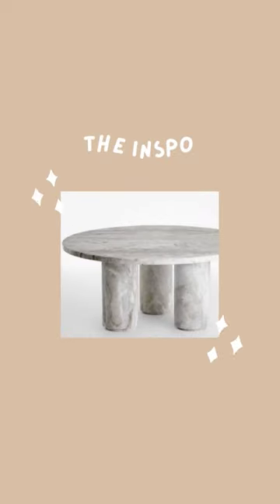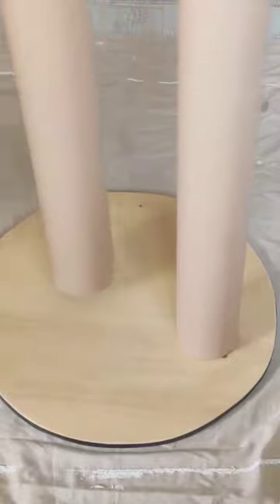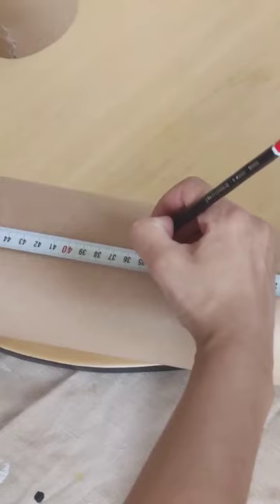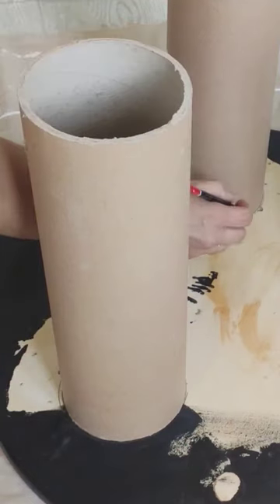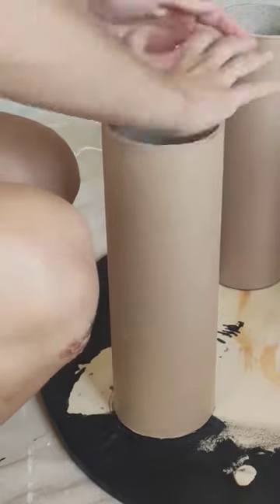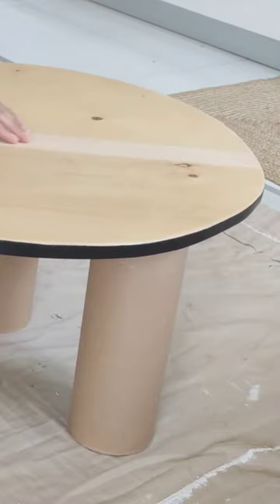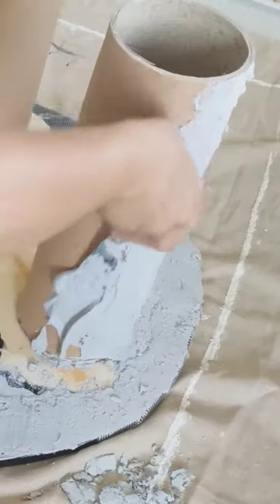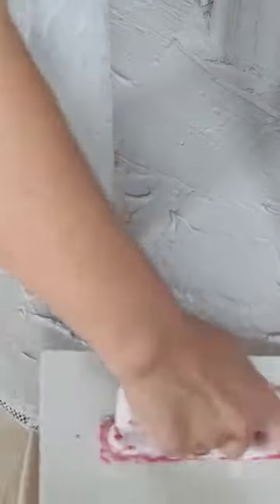DIY modern coffee table w/plaster (HIGH END)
I'm DIYing a 3-leg round coffee table, using plaster.
You are going to love this DIY coffee table - it's easy, it's budget friendly and it looks so modern and high end!
This modern coffee table turned out so good, and it costed me almost $0.
This is a DIY project I’ve been dying to make, and today I’m finally doing it!
I stumbled upon a modern coffee table on Pinterest, and I fell in love! Since it was somewhere around $3000, I decided to try and recreate it for way less.
And it turned out I can recreate it for free (at least close to free).

To make this coffee table you are going to need a few things.
4 cardboard concrete forms, or some sort of cylinder cardboards for the legs (maybe even plastic plumping pipes).
Also, you are going to need something as a tabletop.
You can of course do it with cardboard too, however I am doing it out of a round piece of plywood.
Also you'll need a lot of plaster.
Head on to the video to see exactly how I did it!